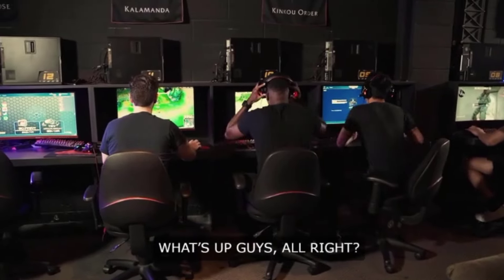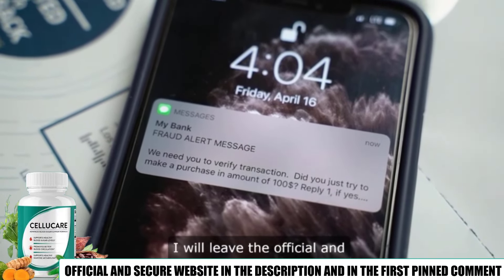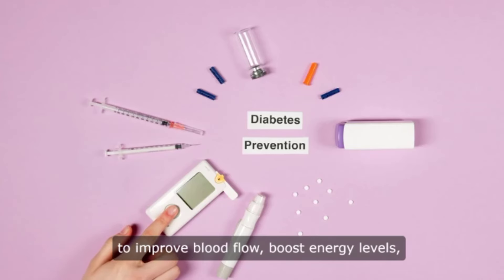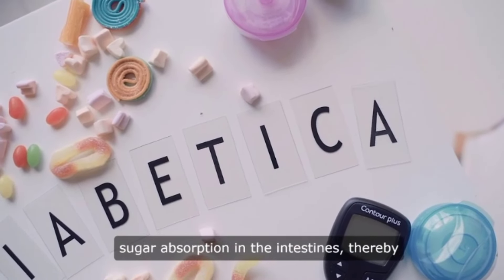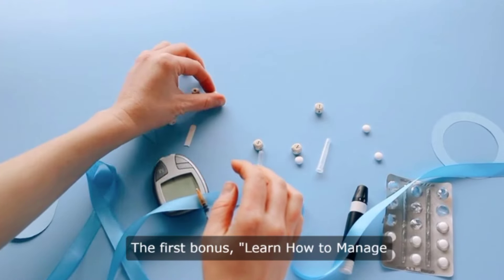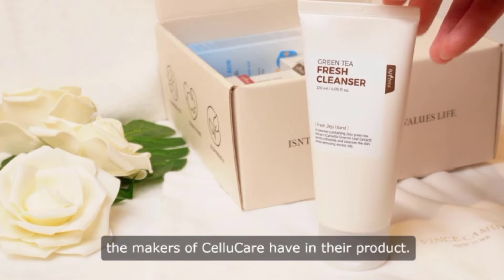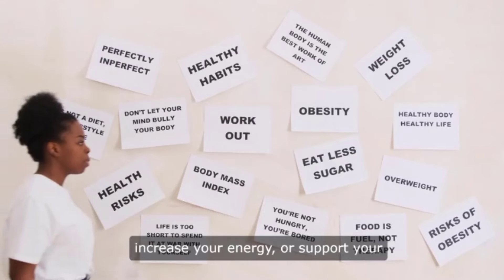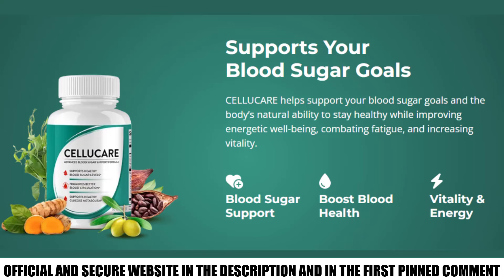CELLUCARE REVIEW ((❌BIG ALERT!❌)) Cellucare Reviews Consumer Reports, Does Cellucare Really Work?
🟢Cellucare Review
Here is a detailed analysis of the Cellucare supplement to help you decide if it is right for you.
In this Cellucare review, I'll provide important information about this product to help you determine if it's suitable for you.
- **Overview**: Hi, today I'll tell you everything you need to know about the Cellucare Supplement.

🟢What is Cellucare?
- **Product Description**: Cellucare is a breakthrough supplement developed by Thomas Wilson, designed to help with blood sugar management and overall vitality.
- **Ingredients**: It contains over 12 carefully selected natural ingredients, including Turmeric Rhizome, Cocoa Bean Extract, and Banana Leaf, each known for their unique health benefits.

🟢Does Cellucare Work?
- **Effectiveness**: Many people question, "Does Cellucare work?" The answer is yes, Cellucare works.
- **User Reports**: Users have reported significant improvements in their blood sugar levels and overall health after incorporating Cellucare into their daily regimen.

🟢Benefits of Cellucare
- **Blood Sugar Management**: Cellucare aims to stabilize blood sugar levels.
- **Energy and Vitality**: It enhances energy and overall vitality, helping you stay active and engaged.
- **Digestion and Cardiovascular Health**: It also aims to improve digestion and support cardiovascular health.

🟢Conclusion
- **Summary**: In conclusion, Cellucare presents a compelling option for individuals seeking natural support for blood sugar management and overall health improvement.
- **Recommendation**: If you are looking for a natural supplement to help manage your blood sugar and enhance your overall health, Cellucare could be a suitable choice.

🚨🚨 ALERT!! 🚨🚨

CelluCare is only sold on the official website.

So be careful not to lose your money and incur losses, buy CelluCare only on the official website.

🟢 CelluCare OFFICIAL WEBSITE? WHERE TO BUY?
In the description and in the first pinned comment I will leave the link to the official CelluCare website

0:00 - CELLUCARE
0:49 - CELLUCARE REVIEWS
0:59 - CELLUCARE Blood Sugar Supplement Review
1:33 - CELLUCARE side effects
2:07 - How to take CELLUCARE
2:40 - CELLUCARE where to buy